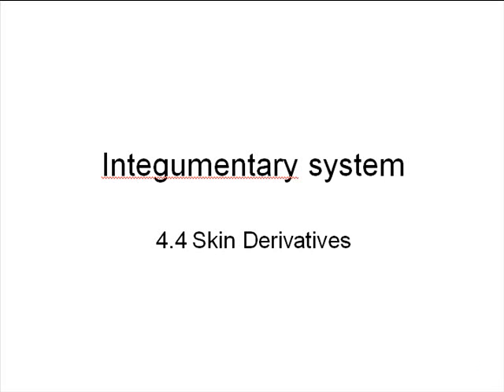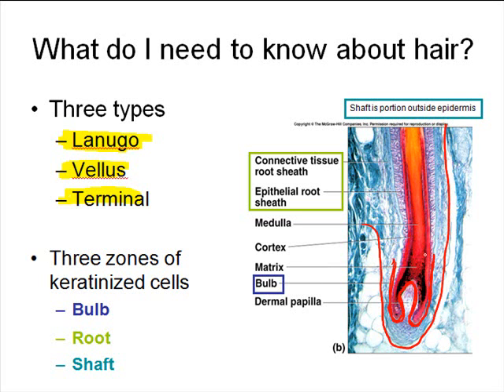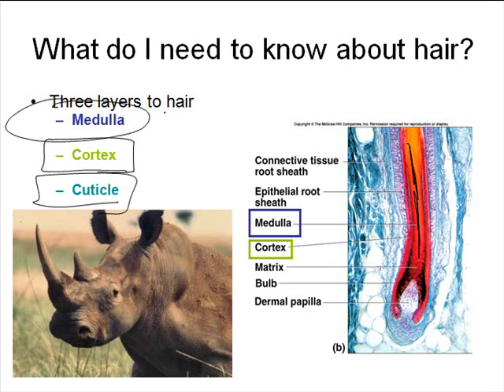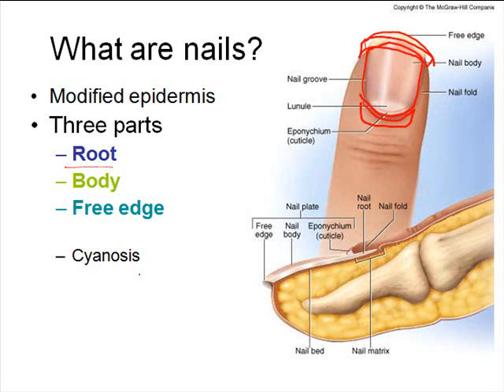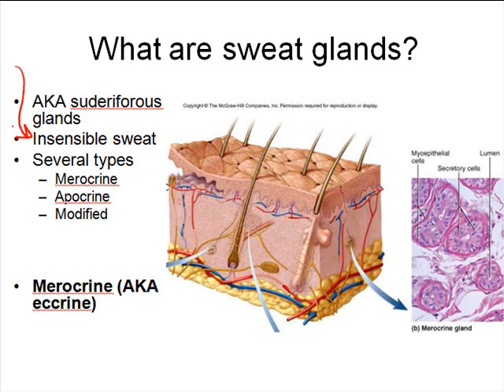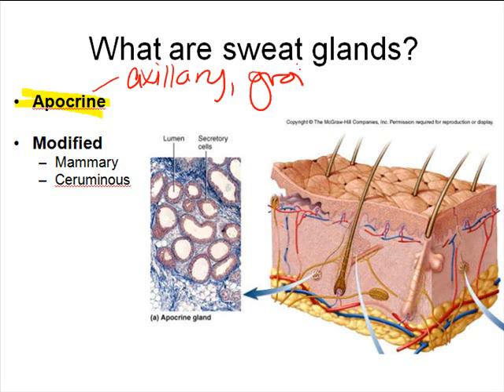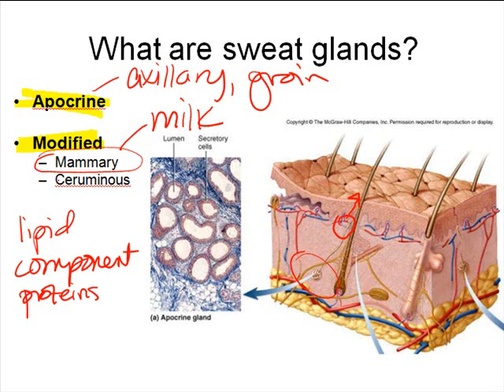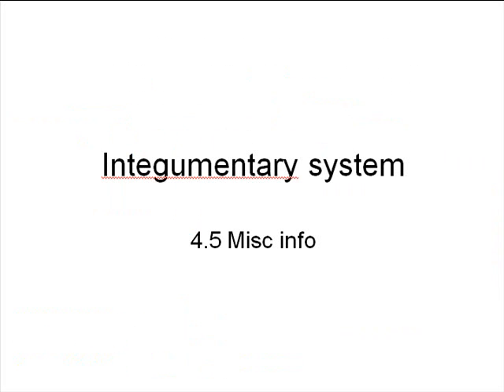Epidermal derivatives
In biology, epidermal derivatives are the specialized structures that grow out of the skin's outermost layer (the epidermis). While the skin itself acts as a barrier, these derivatives are the "upgrades"—the tools that allow animals to regulate temperature, defend themselves, and sense the world.